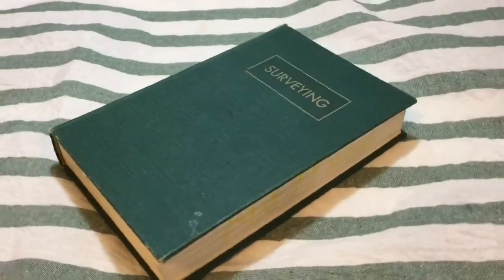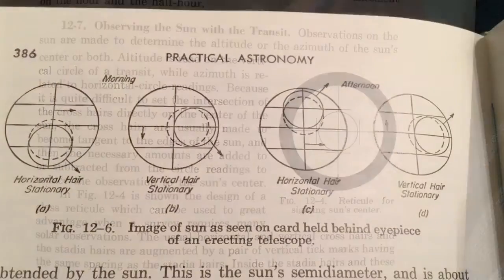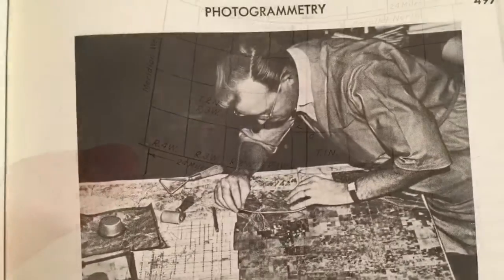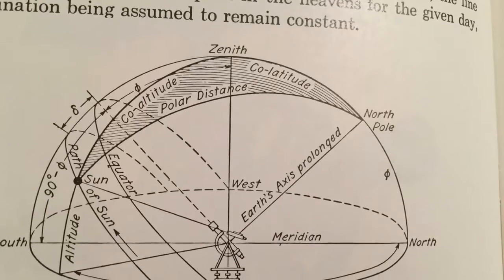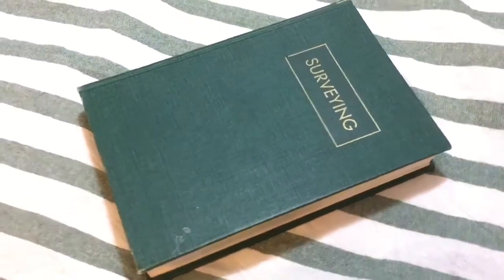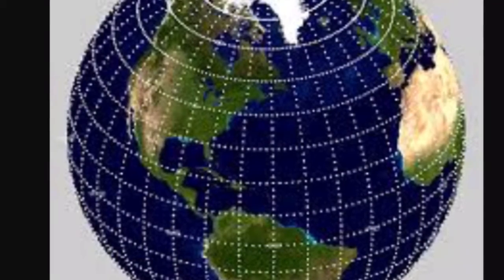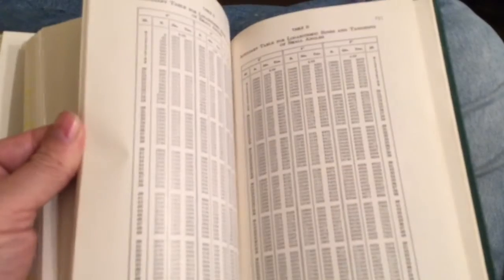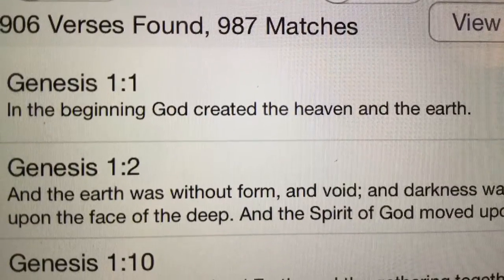1960's Textbook how to measure the earth. Solar compass operation, Theolodite, Curvature of the ea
A circa 1960's textbook on attempts to measure the earth and govt. regulations. Using a Solar Compass, Transit, Theodolite and steel tape  hoards of  surveyors were sent out across the earth to do the best they could.  Before the advent of a GPS it was a hardscrabble task to try your best to get it right. Magnetic declination shifted every year but yet their charts were only updated every five years. Many unusual situations came up m. Often they tried so hard yet got it so wrong using government regulations. This is more procedural manual operation and equipment and not following lively conversations of great you tubers such as Kent Hovind, Rob Skiba, the Jeranism and Eric Dubay etc.  You will be on your own using this resource to explore Flat Earth concepts. Enjoy this glimpse into the past. Astrolabe attempts. McIsencraft